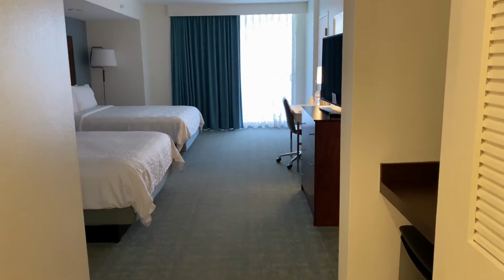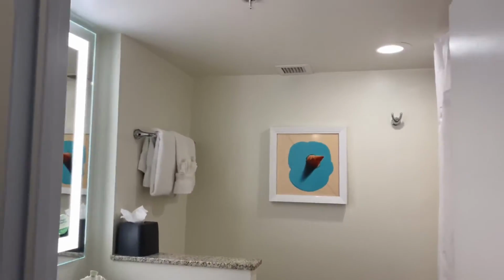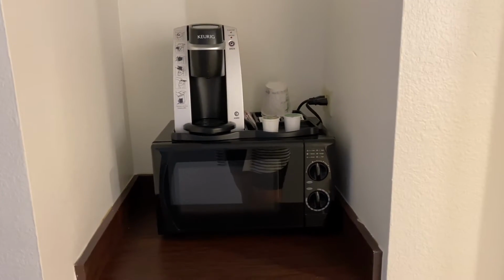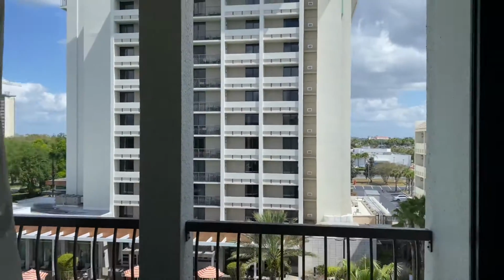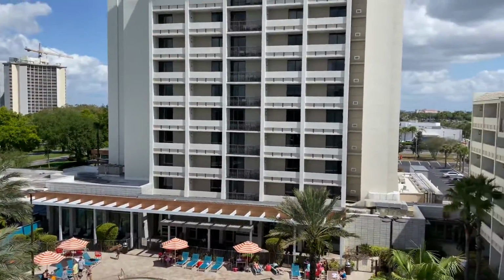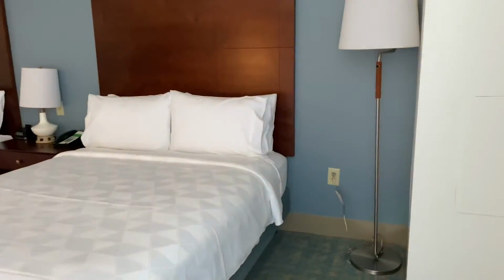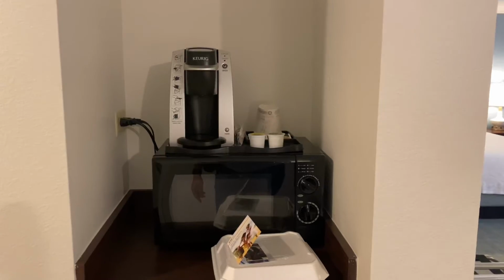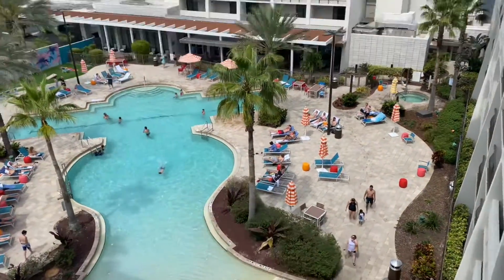Hotel & Room Tour Holiday Inn Orlando Disney Springs | Spring Break | Hotel in Orlando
This hotel is in a perfect location. We stayed for 1 week. When we arrived early the first day, we were so tired from our 10+ hour drive we went ahead and got the first room available that had 2 Queen beds for 1 night. The next day we got a room with 1 king bed.

I upload videos related to:
✅ ✅ HANDBAGS ✅ LIFESTYLE ✅ TRAVEL VLOGS
(SHOP WITH ME, HANDBAGS RELATED VIDEOS, UNBOXING, SHOPPING HAUL, TRAVEL VLOGS, HOTEL & ROOM TOUR)

Please give this video a 👍🏽 thumbs up if you find it helpful, fun, or you simply just enjoyed watching it.

Don’t forget to leave a comment I’m curious what you all think about the video?🤔💬⬇️

Be Happy, Stay Safe, & God Bless You Always!♥️💋🌹

©️Credit to all musics being used on this video:👍🏽⬇️🎶♥️